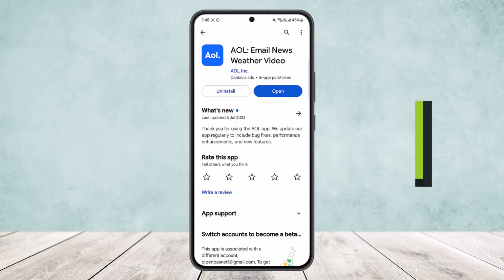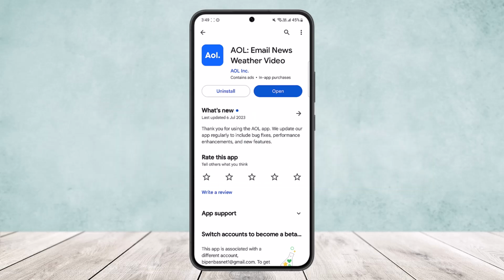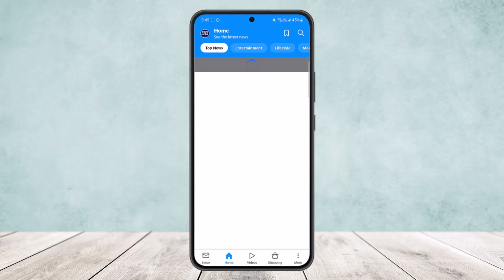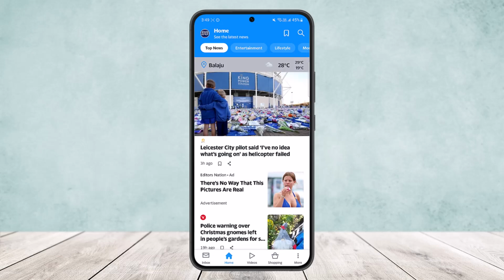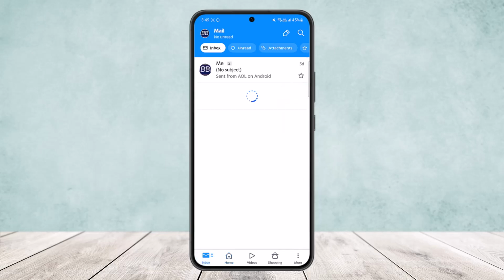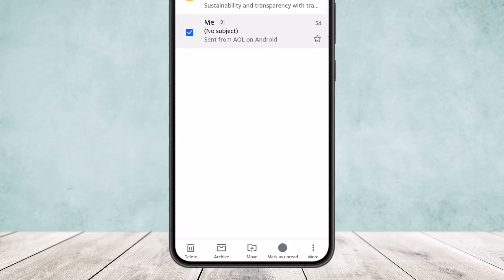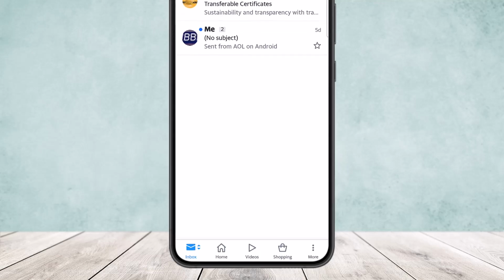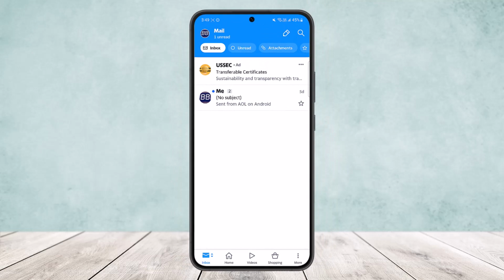AOL Mail - How to Mark Messages as Unread !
In this tutorial video, I will simply show you how to mark messages as unread in AOL mail. So just make sure to watch this video till the end.

~ Video Chapters:
0:00 Introduction
0:13 Mark Mail as Unread
0:57 Outro